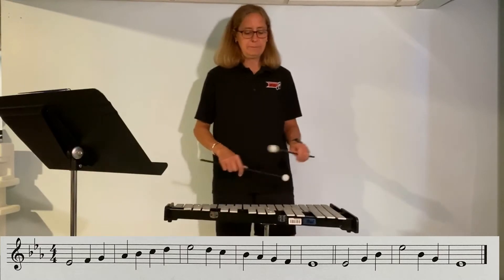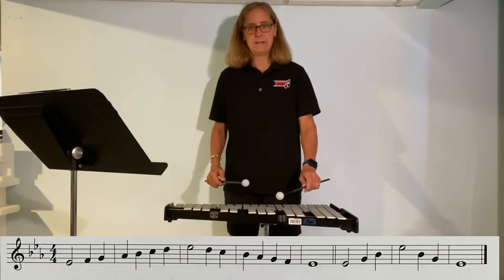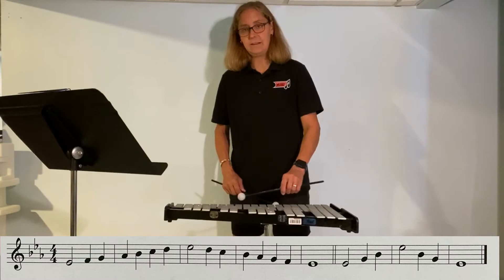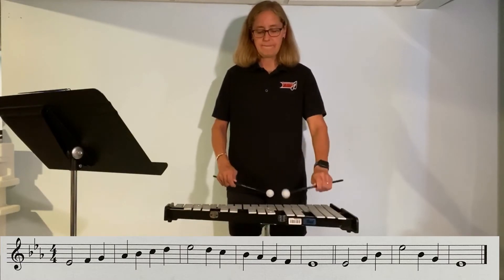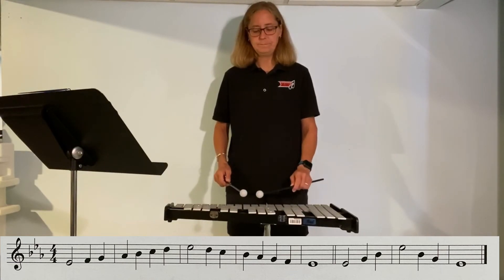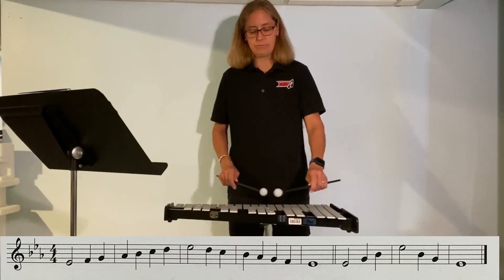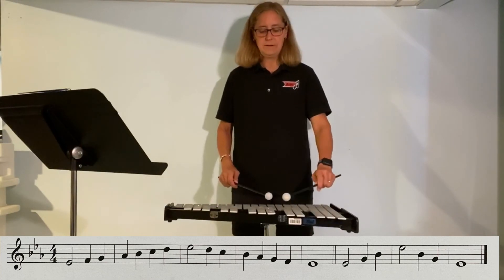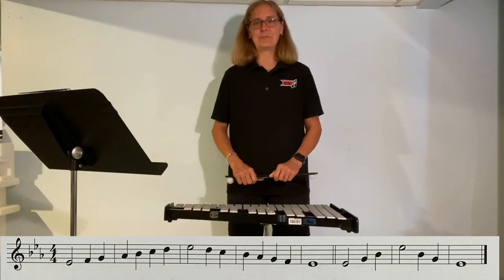Eb scale - PERCUSSION